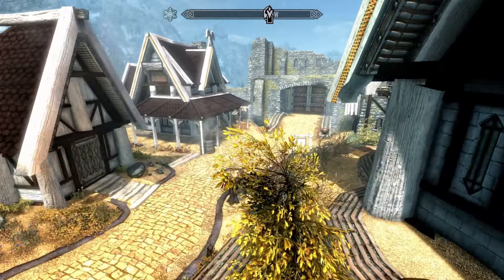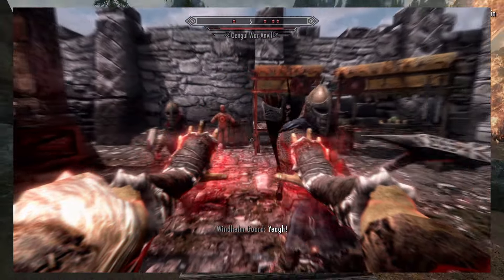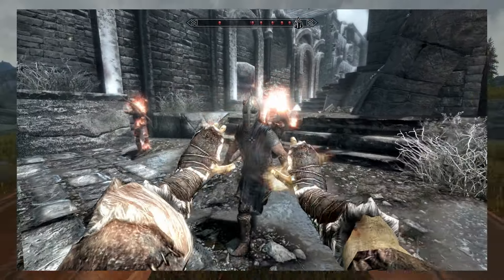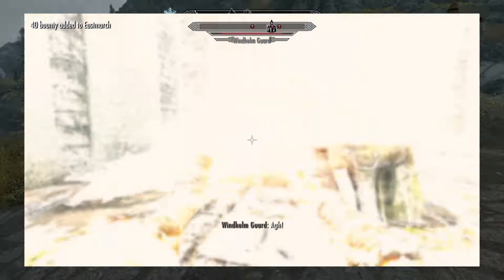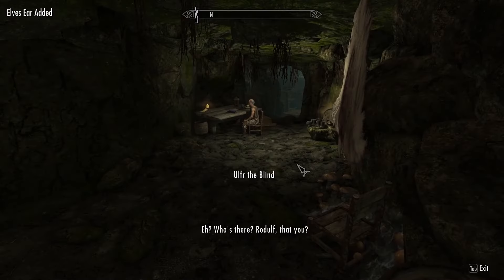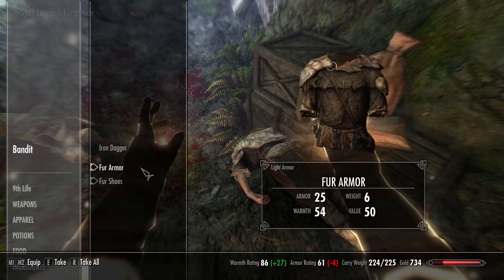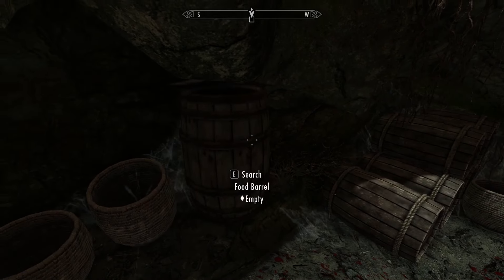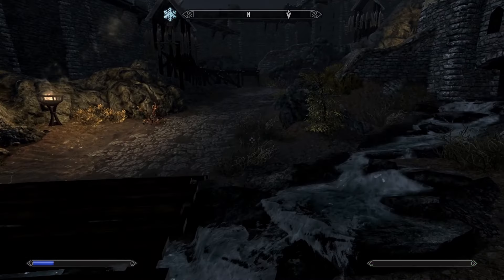ALL Destruction Spells Ranked Best to Worst - Skyrim AE